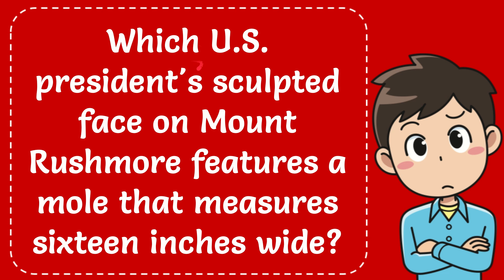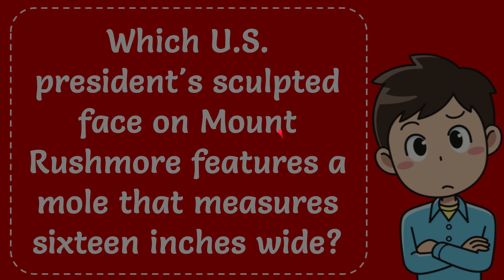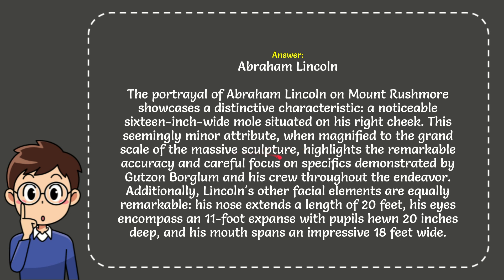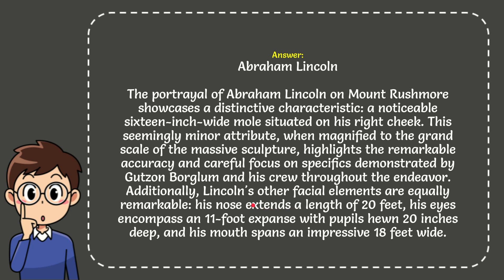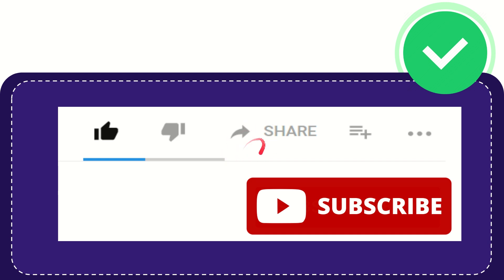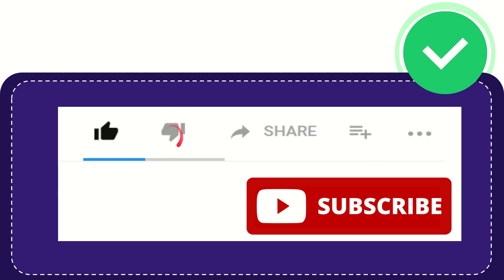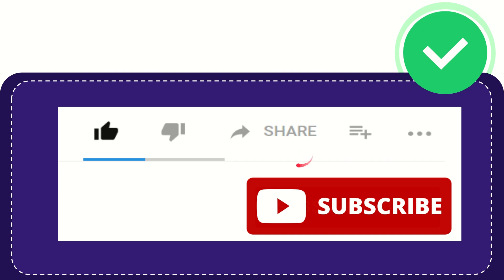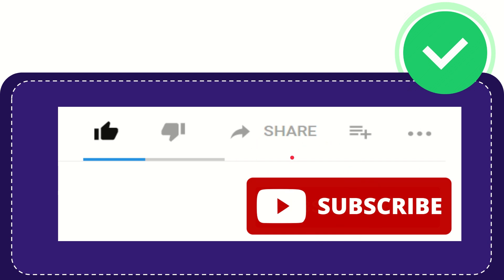Which U.S. president's sculpted face on Mt. Rushmore features a mole that measures 16 inches wide?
Which U.S. president's sculpted face on Mount Rushmore features a mole that measures sixteen inches wide? Explained.

The portrayal of Abraham Lincoln on Mount Rushmore showcases a distinctive characteristic: a noticeable sixteen-inch-wide mole situated on his right cheek. This seemingly minor attribute, when magnified to the grand scale of the massive sculpture, highlights the remarkable accuracy and careful focus on specifics demonstrated by Gutzon Borglum and his crew throughout the endeavor. Additionally, Lincoln's other facial elements are equally remarkable: his nose extends a length of 20 feet, his eyes encompass an 11-foot expanse with pupils hewn 20 inches deep, and his mouth spans an impressive 18 feet wide.